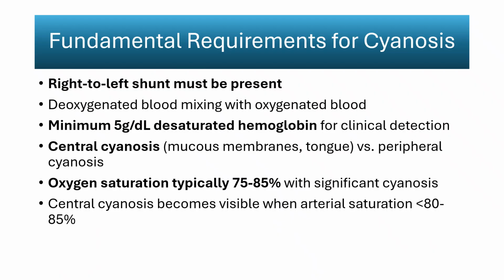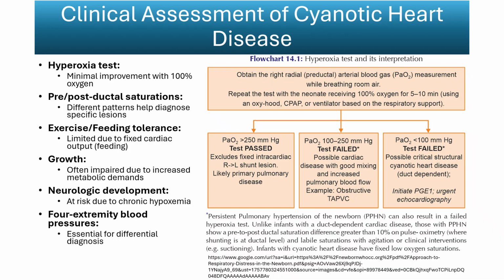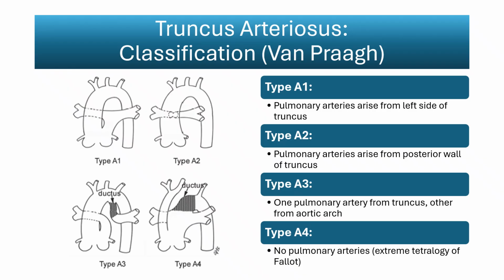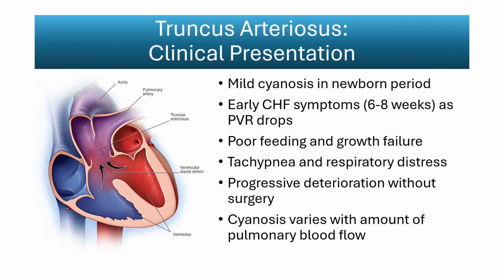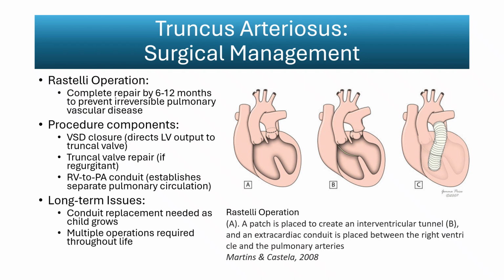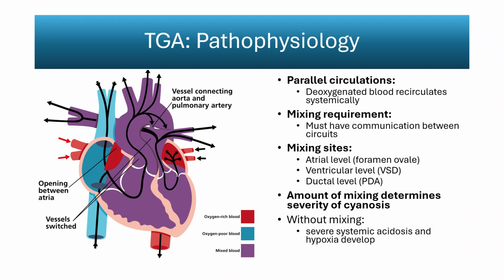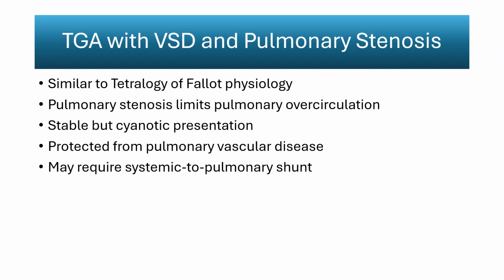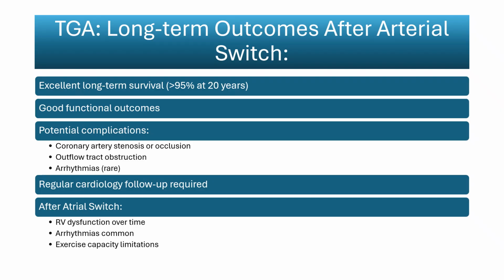Neonatal Nursing Certification Review: Section 3 Cardiac Part 6.1 –Cyanotic Congenital Heart Disease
👶 Cyanotic heart disease represents a completely different pathophysiology from acyanotic lesions - here blood flows backwards from right to left, causing the characteristic blue discoloration that defines these conditions. This session breaks down the fundamental requirements for cyanosis, introduces the famous "5 T's" mnemonic, and provides detailed coverage of Truncus Arteriosus and TGA. Learn why the hyperoxia test fails, when balloon atrial septostomy becomes lifesaving, and why arterial switch timing is so critical.

🎯 HIGH-YIELD EXAM CONTENT:
✅ Right-to-Left Shunt Requirements: 5g/dL Desaturated Hemoglobin for Detection
✅ The "5 T's": Truncus, TGA, Tricuspid Atresia, TOF, TAPVR
✅ Hyperoxia Test: Minimal Improvement with 100% Oxygen in Cyanotic Disease
✅ TGA Most Common Cyanotic Lesion in Newborn Period
✅ Truncus Arteriosus Strong Association with 22q11.2 Deletion
✅ Emergency Balloon Atrial Septostomy: Rashkind Procedure Within 24-48hrs
✅ Arterial Switch Timing: First Few Weeks Before LV Regression
✅ Parallel vs Series Circulation: Two Circuits Need Mixing Points
✅ Rastelli Operation: Complete Truncus Repair by 6-12 Months
✅ Central vs Peripheral Cyanosis: Mucous Membranes vs Extremities

👍 LIKE if this clarified cyanotic heart disease physiology!
💬 COMMENT your most challenging blue baby emergency case